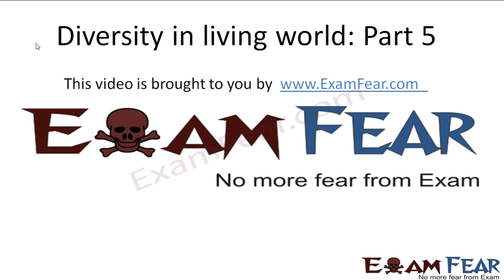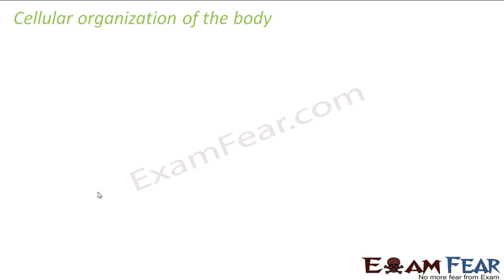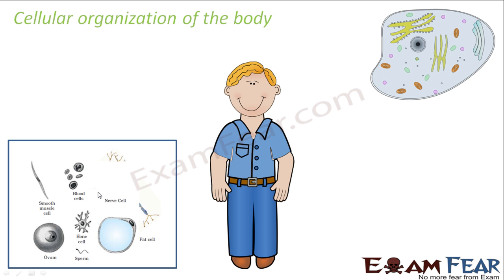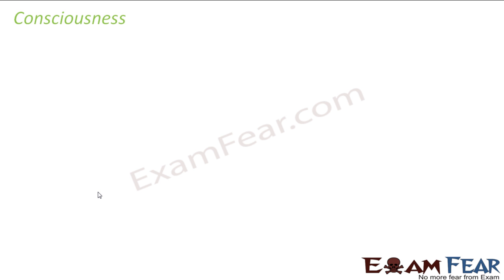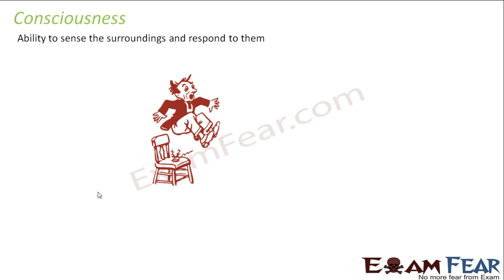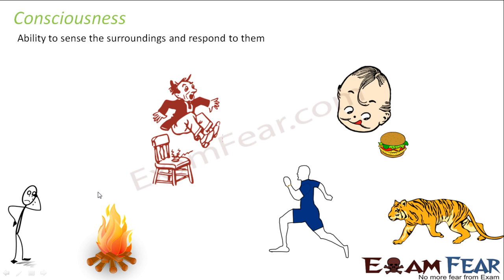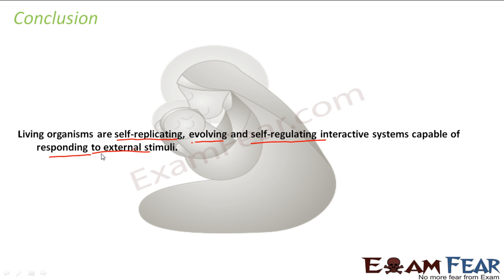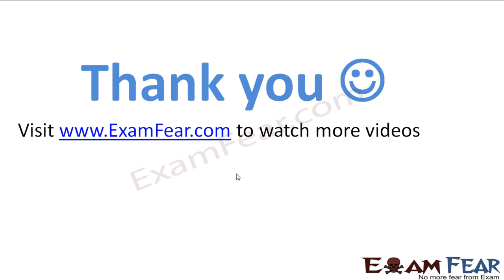Biology Diversity in Living World part 5 (Cellular Organism, Consciousness) CBSE class 11 XI